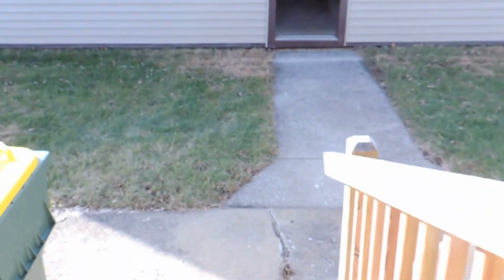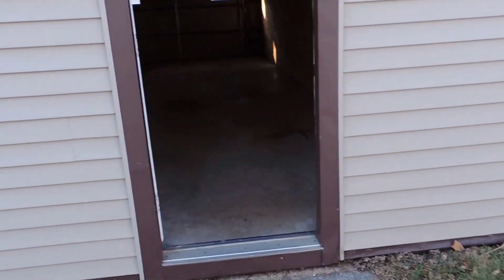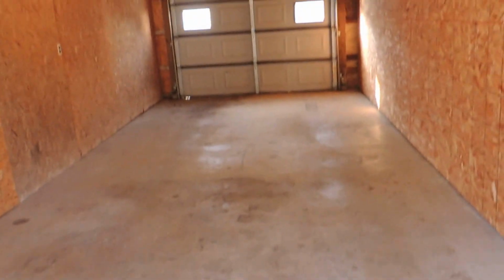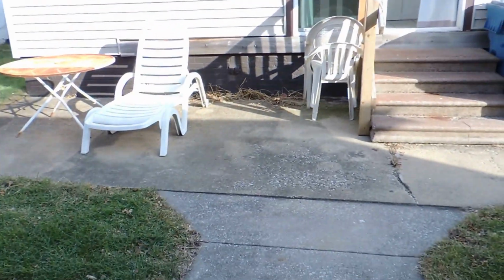506 N. Center St. Lexington, IL 61753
This is a very nice 2 story home in Lexington, Il. It features 3 bedrooms, 1 on the main level and 2 upstairs. It also has office space upstairs. It has one full bathroom on the main floor. It has a large kitchen with all appliances included. In the back of the home is the main floor laundry room with washer and dryer included. It has a 1 car garage that is extra deep.

This is a rent to own opportunity in the very nice small community of Lexington, IL. that also has great schools. You will need to have a household income of at least $2500 per month. Down Payment is required. The rent will be $775 per month plus equal amount for deposit.

No pets or smoking.

You do not have to have perfect credit, but you do need a very strong desire to be a homeowner.

If you would like to take a closer look at this home, please let us know your best time to view at--
www. TomsRentToOwn.com